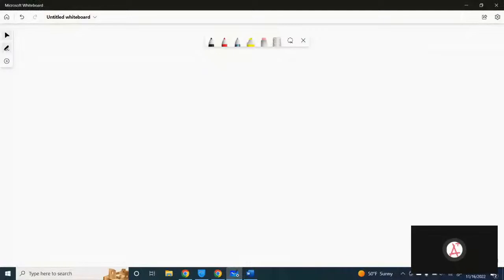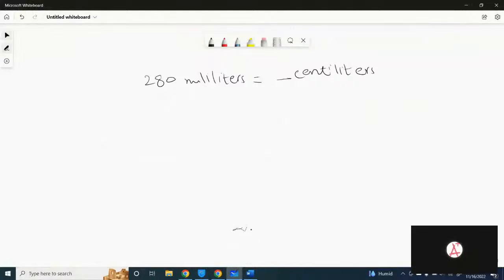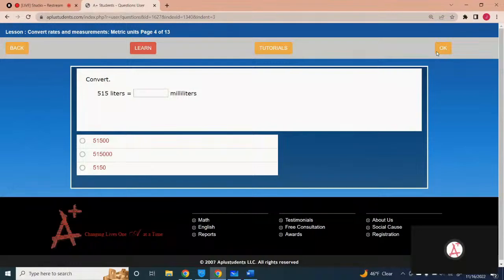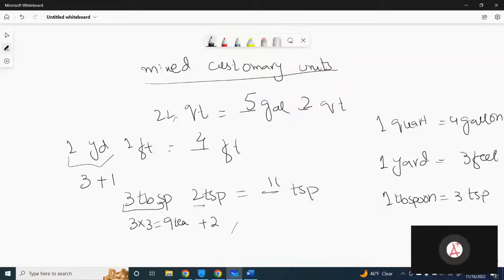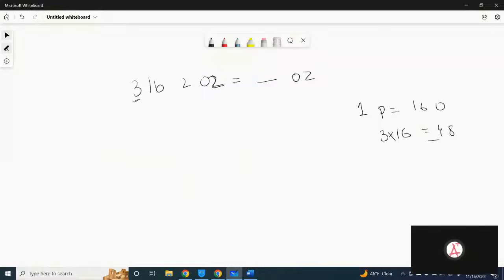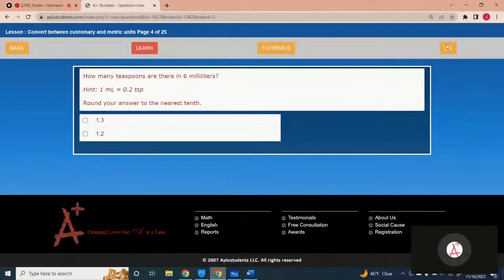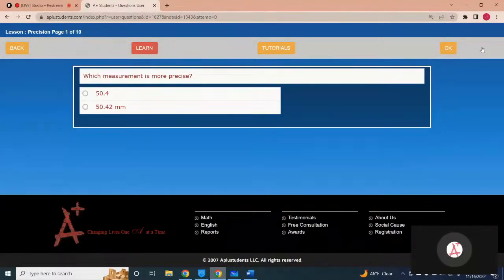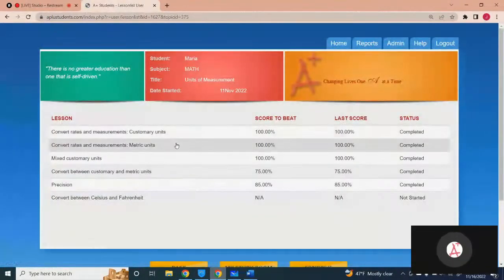Grade 8 - Convert rates and measurements: metric units, Mixed customary units, Convert between cu…